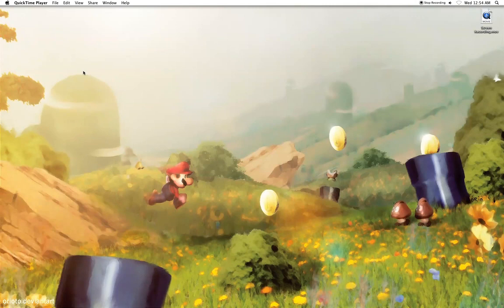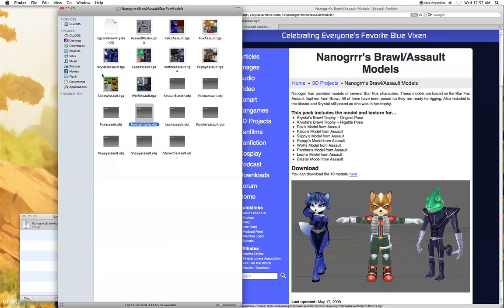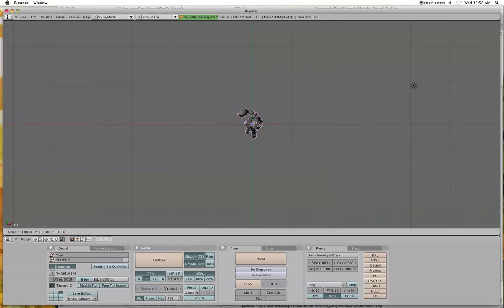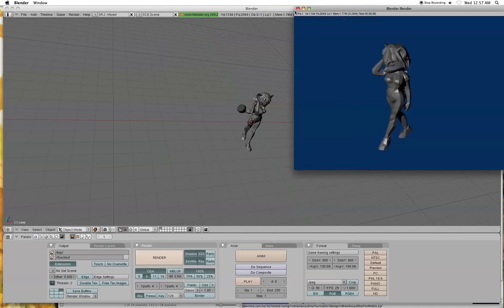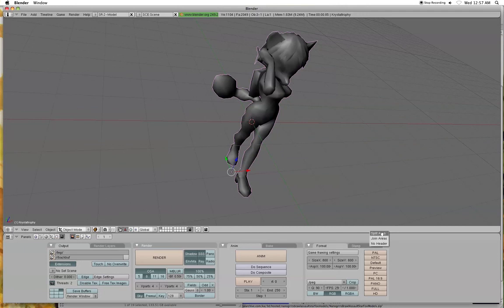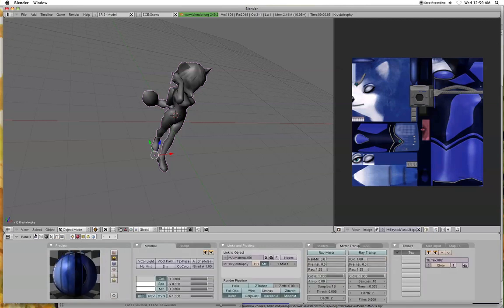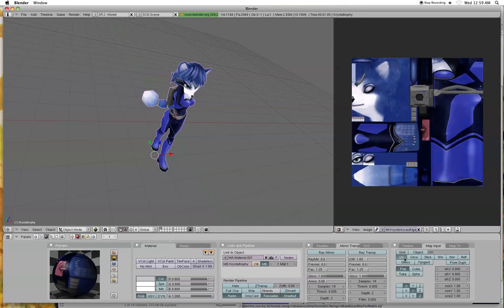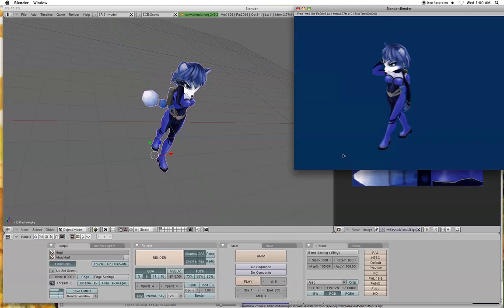Howto: Krystal in Blender with Textures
How to import one of several Krystal models (featured on the Krystal Archive) into Blender. I then show how to make the textures show up correctly.